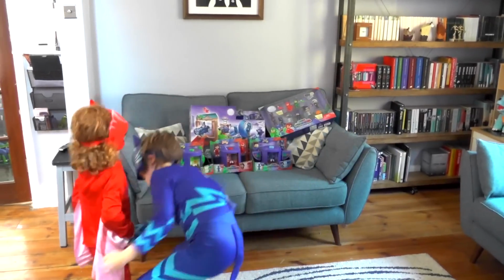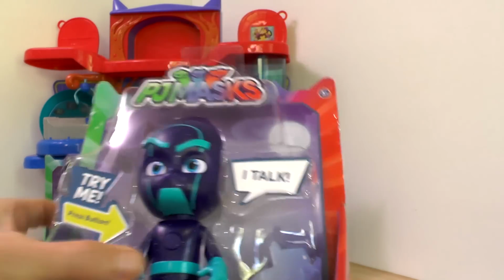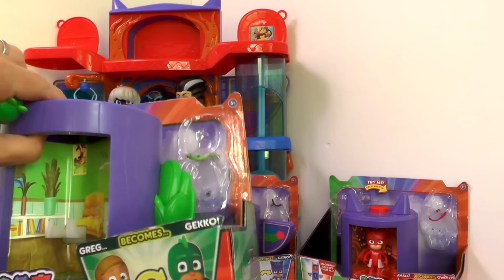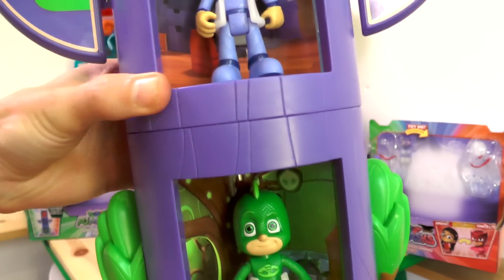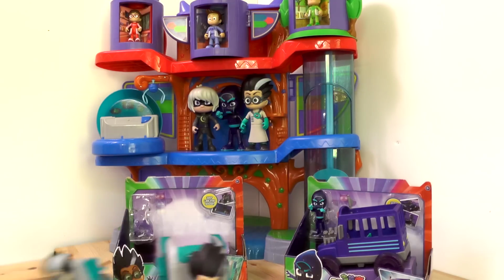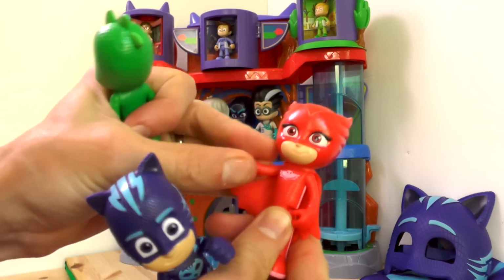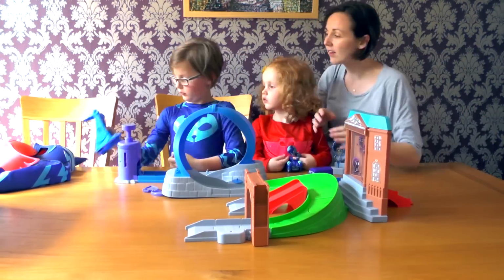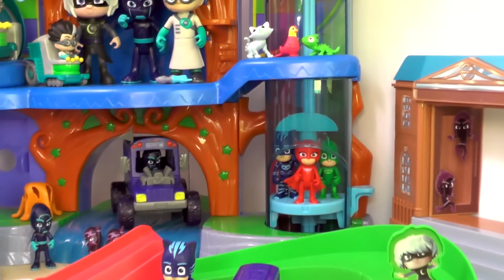TESTED: PJ Masks Rival Racers / Transforming / Talking Villain Playsets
We take a look at all the new PJ Masks toys in this PJ Masks Episodes to see which is best value. We've had a lot of fun with our PJ Masks Toys so far but now it's time for a proper review.

Here's what we look at today:

PJ Masks Rival Racers Race Track Playset - Ages 3+, SRP $39.99
What’s Included:
• One PJ Masks race track playset
• One 3” Catboy figure
• One Cat-Car vehicle
• One Night Ninja Bus
• Two vehicle launchers
• Pop up Luna Girl piece
• Spinning Romeo piece

PJ Masks Talking Action Figures - Each figure sold separately. Requires 3 x AG13 batteries (included). Ages 3+, SRP $12.99
The PJ Masks Mini Romeo’s Lab - Each Mini Vehicle sold separately. Ages 3+, SRP $6.99
PJ Masks Transforming Figure Set - Each set sold separately. Ages 3+, SRP $14.99
PJ Masks Romeo & Romeo’s Lab vehicle set - Each set sold separately. Ages 3+, SRP $14.99
PJ Masks Night Ninja & Night - Each set sold separately. Ages 3+,
 SRP $14.99
PJ Masks Deluxe Dress Up Top & Mask Set – Each set sold separately. Ages 3+, SRP $17.99
PJ Masks Deluxe Friends Collection Pack - Ages 3+, SRP $29.99

Toys provided on loan by Just Play.